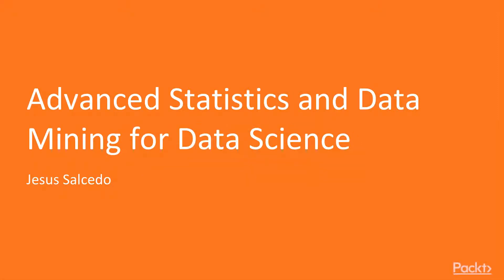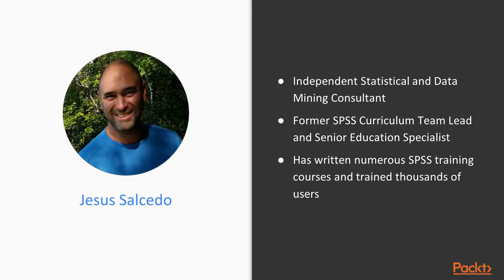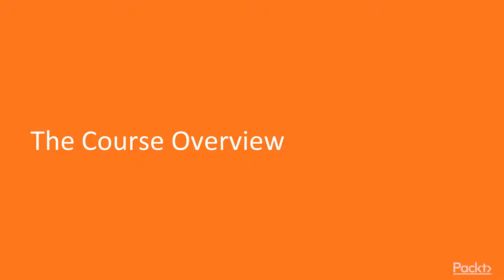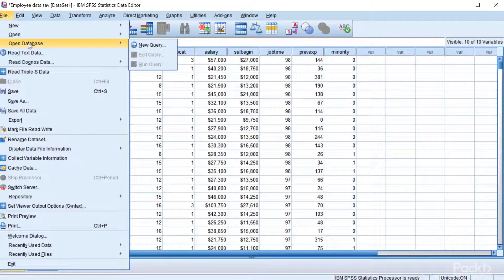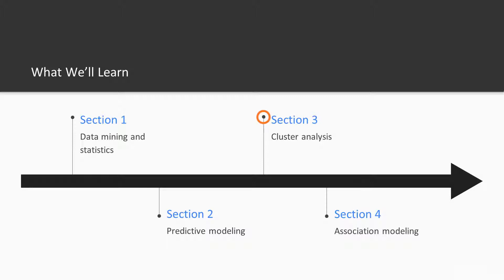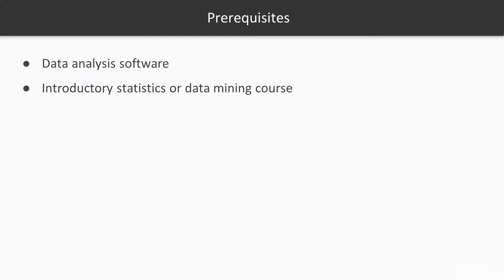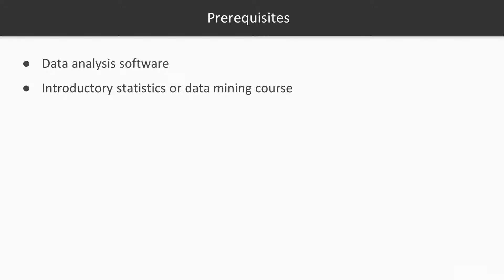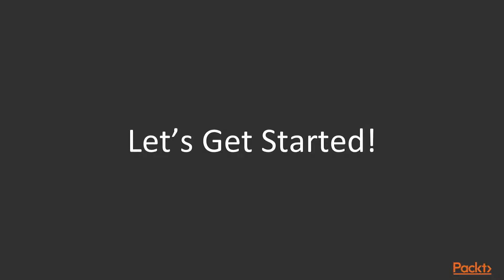Advanced Statistics and Data Mining for Data Science: The Course Overview | packtpub.com